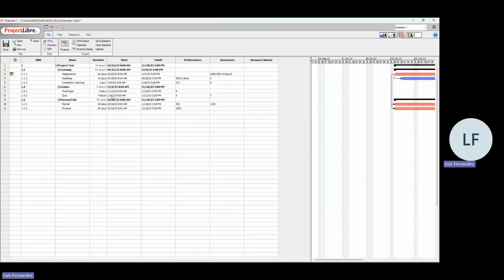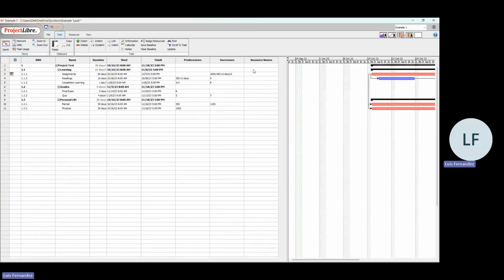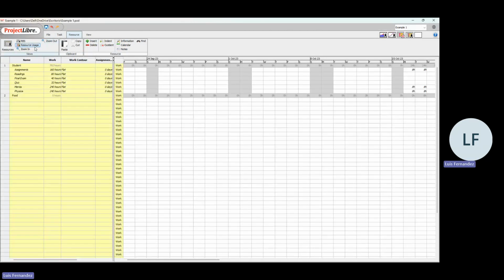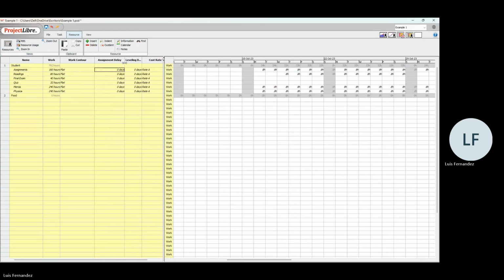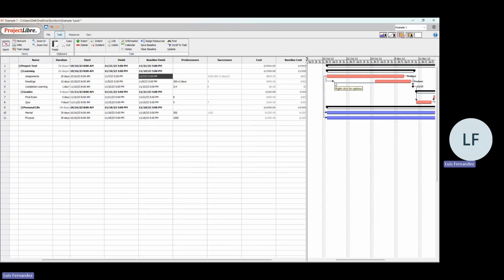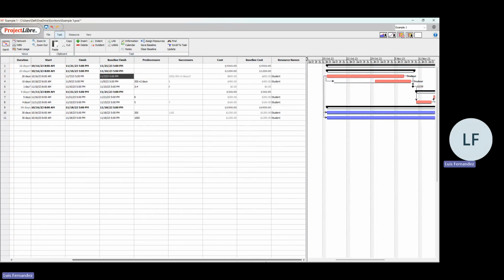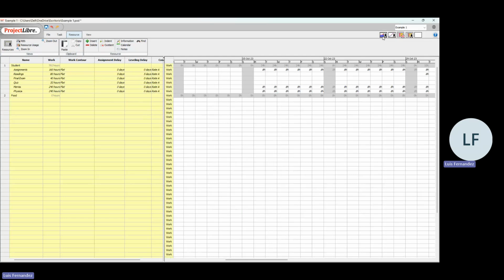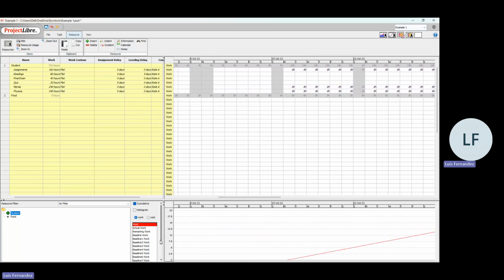Project Libre in PM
Learn Project libre in few direct steps